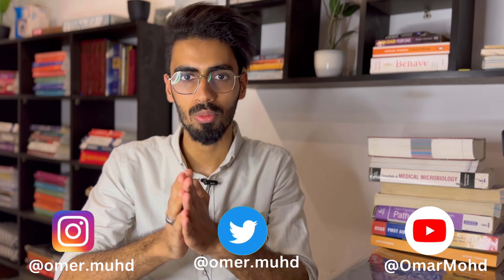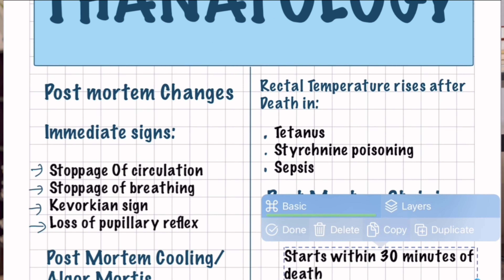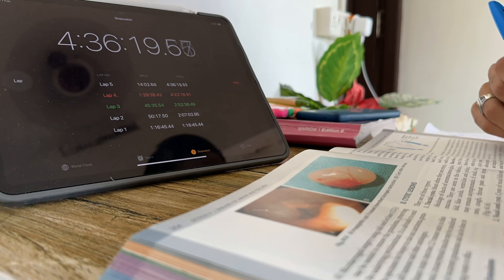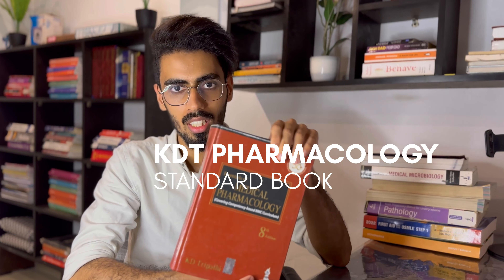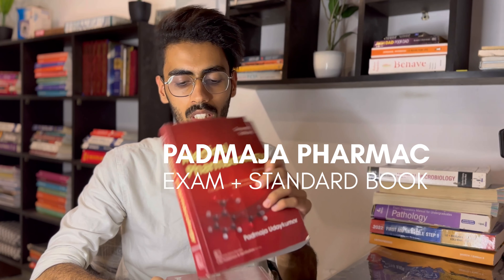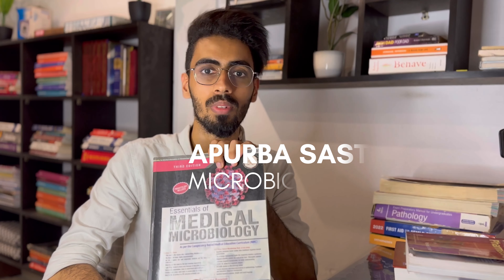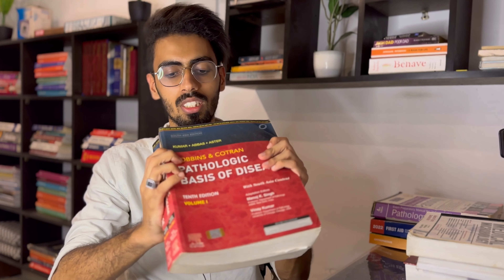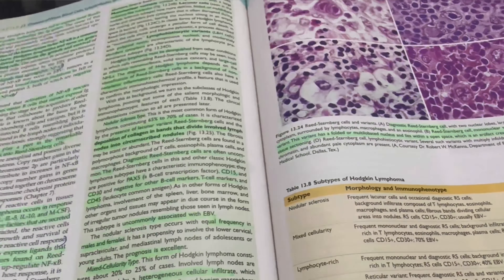Best Books To Buy In Second MBBS To Prepare for NEXT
Time stamps for video:
00:35 Why Second Year is Crucial
00:50 Standard Books
01:08 Exam Books
01:51 Coaching Material
02:33 Pharmacology Books
03:52 Microbiology Books
04:36 Pathology Books

🎯Tuberculosis | Structure, Aetiology, Pathogenesis 🎯Hypersensitivity Reaction Type I and II 🎯Hypersensitivity Reactions Type III and IV